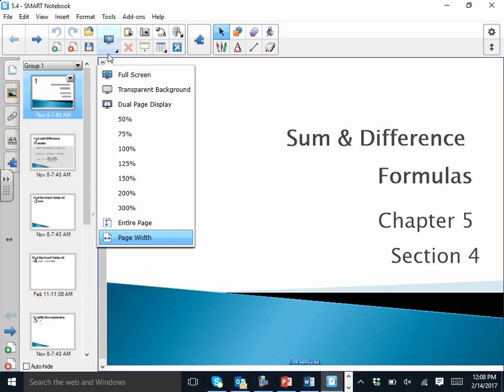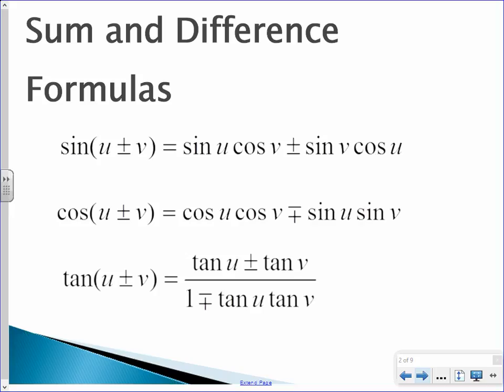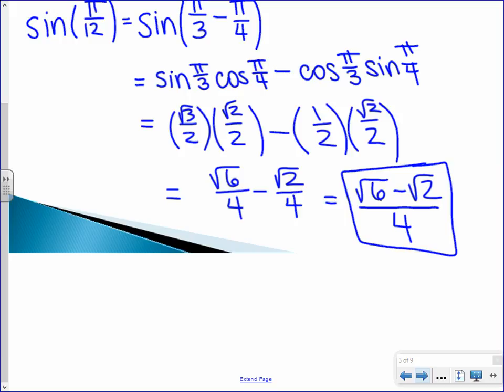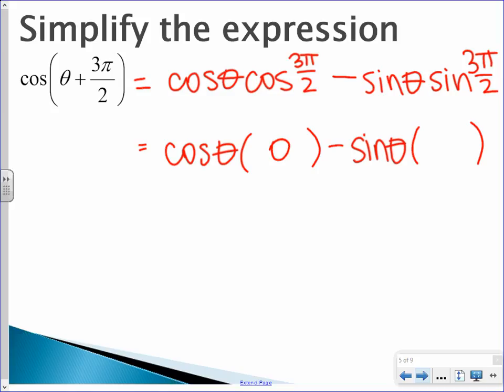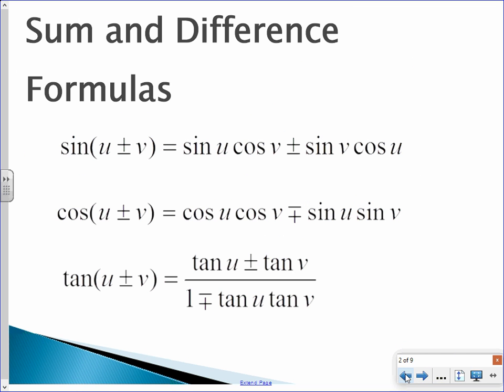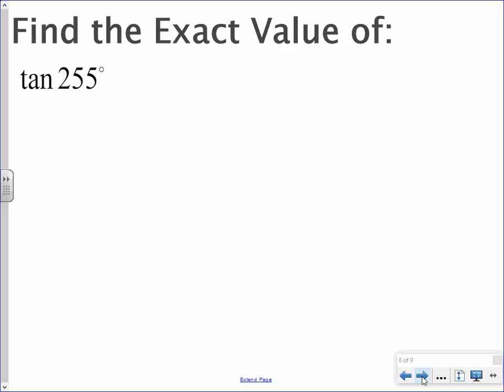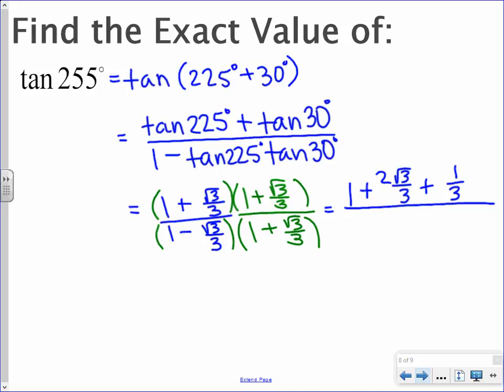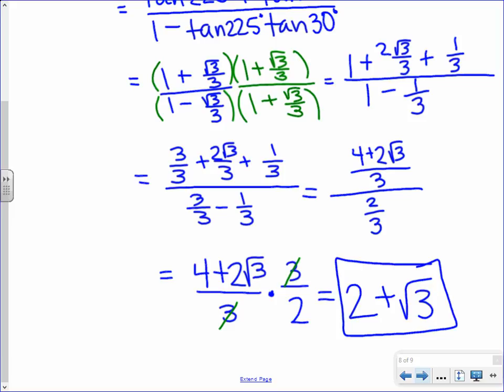5.4 (2/14/17) Honors Pre Calculus